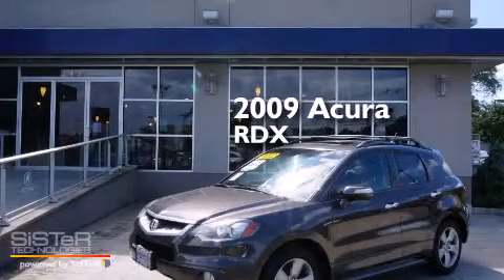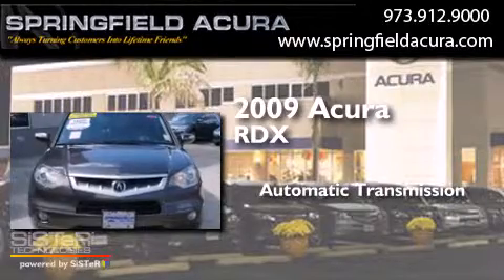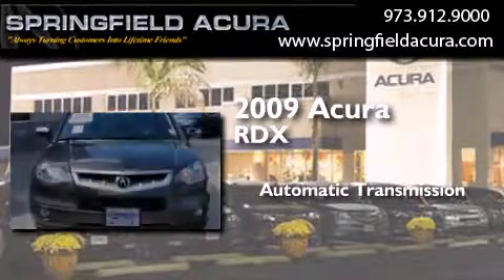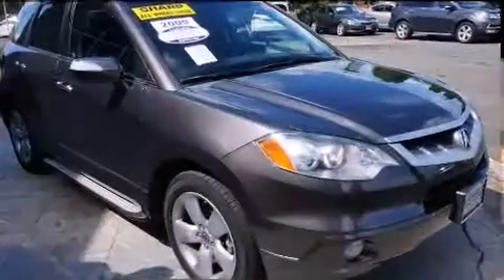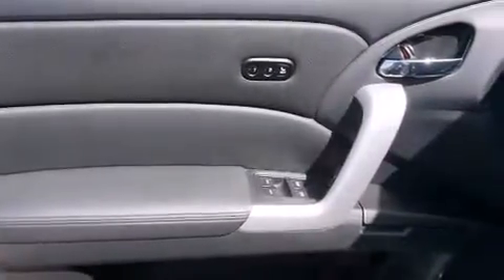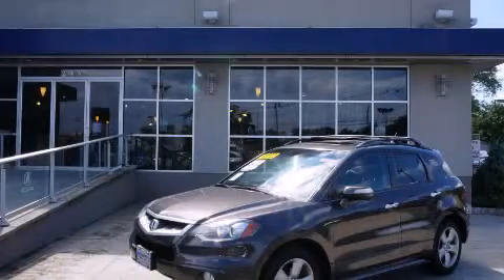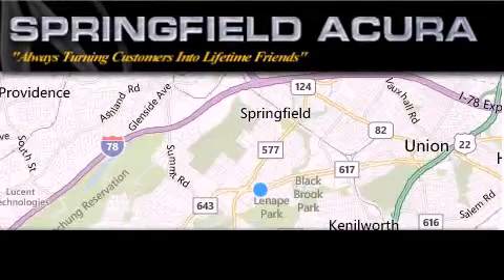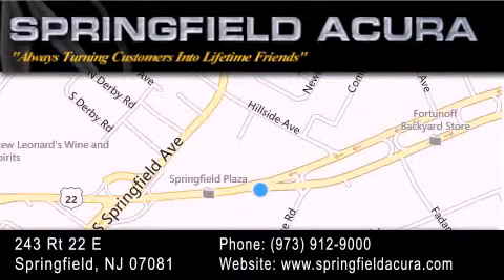Preowned 2009 Acura RDX Cranford NJ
We have been honored to serve the Springfield NJ area , we promise that your experience at our dealership will exceed your expectations ! Year : 2009 Make : Acura Model : RDX Engine : 2.3L 4 Cyl. Turbocharged Trans . : Shiftable Automatic Exterior : Polished Metal Metallic Miles : 62,180 Stock : 14188TNM Springfield Acura 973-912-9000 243 Route 22 East Springfield , NJ 07081